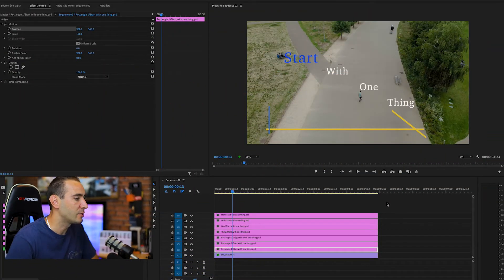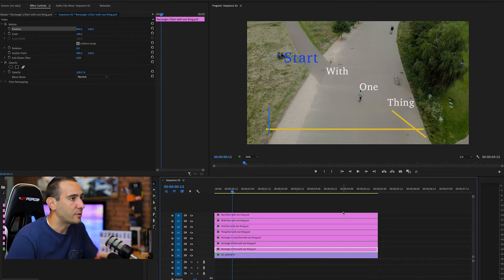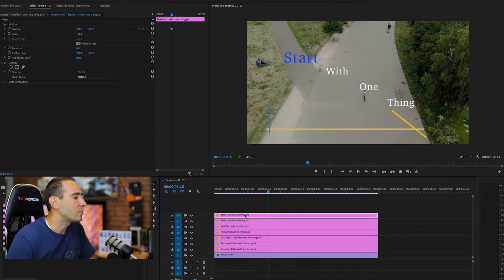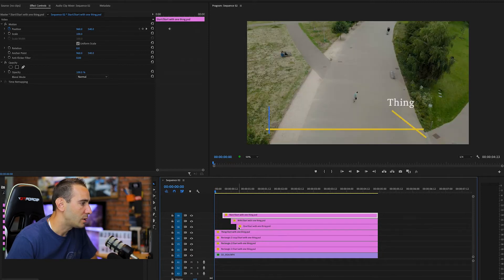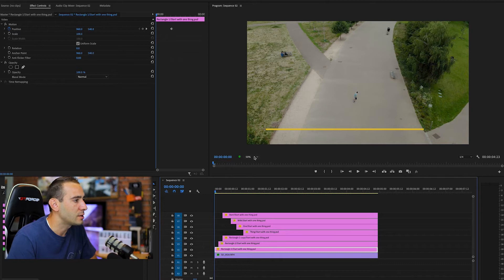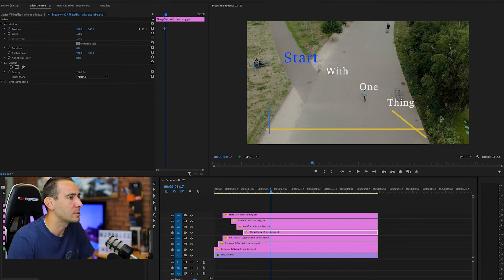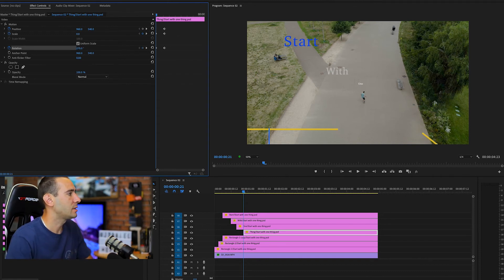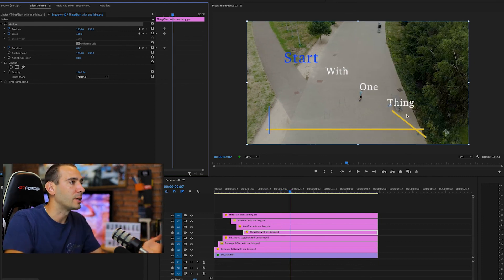Animating Photoshop files in Premiere Pro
Excellent video to start creating and animating your Titles in Premiere Pro using Photoshop Layers.

My Equipment:

Main camera
50mm Lens
24mm Lens
Top Camera Handle
Tripod Head
Gorilla Pod
ND Variable Filter
Circular Polarised Filter
GoPro 8
Camera Bag
Every day Camera Bag
Memory card

They also have their commercial Licence- Try One Month Free